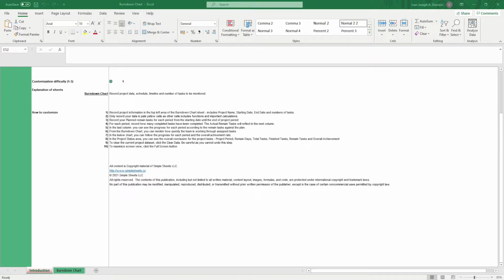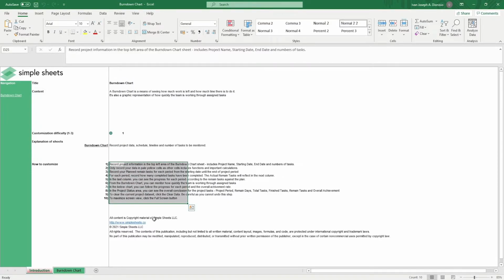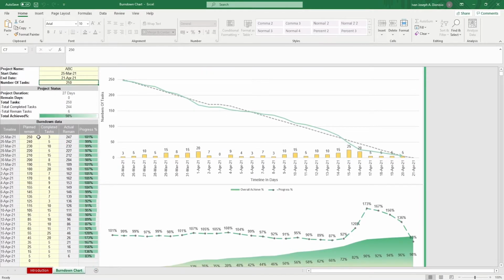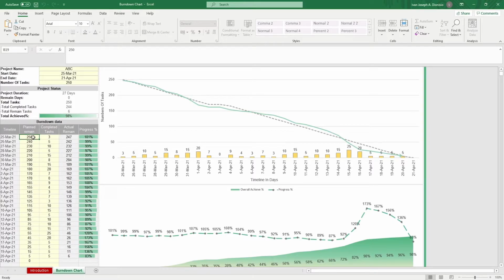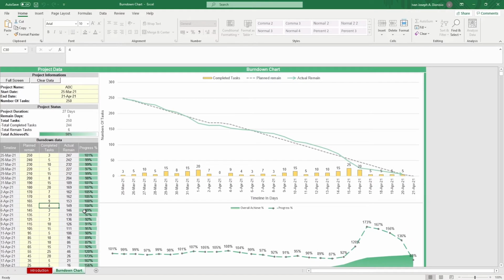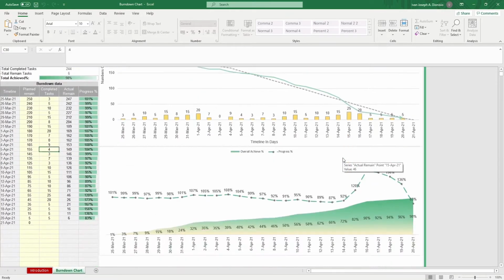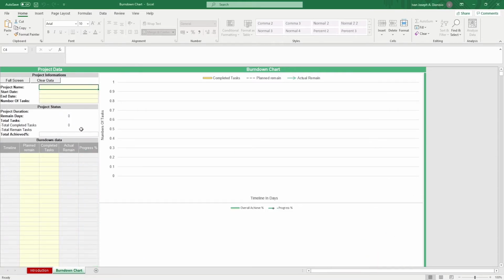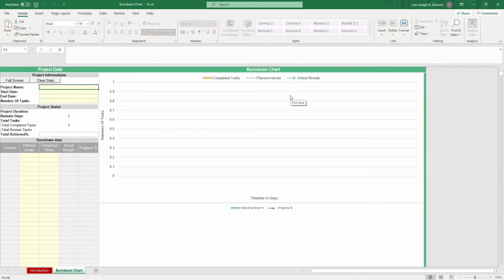BURNDOWN Chart Excel Template Step-by-Step Video Tutorial by Simple Sheets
Watch TASKS for Your SPRINT BURNNNNN

In this video, we do a step-by-step tutorial of our Burndown Chart Excel Template.

It's one of many amazing project management tools we offer.

Our Burndown Chart Excel Template is for easy organizational work management. With only one click of a button on any sheet tab at the top, you can enter data or copy-paste the progress percentage completed and see it in real-time updates so that you stay on top of where everyone stands at all times.

This is perfect for managers looking to monitor their teams' productivity without having to hop from spreadsheet to spreadsheet. It's heavily utilized for 'sprints' related to product development and short-term projects. It's an agile framework that usually costs money through JIRA or another monthly project management solution.

Project Management 📰
Marketing 📊
Supply Chain and Operations 🚚
Small Business 🦾
Human Resources 👨🏾‍🤝‍👨🏼
Data Analysis 👨‍🔬
Accounting 🧐
Finance 💵

🦄 Customizable
🧨 Dynamic
🎨 Designed
🏭 Formatted
👩‍🏫 Instructions and Videos
📈 Reporting Visuals

🔎 Lookups
🔨 Functions
🧪 Formulas
📊 Charts and Graphs
🔢 Dashboards